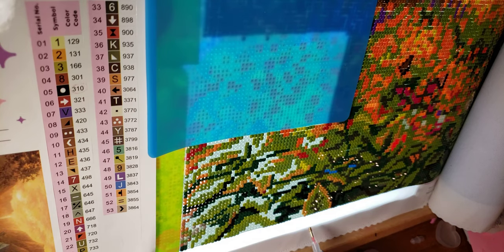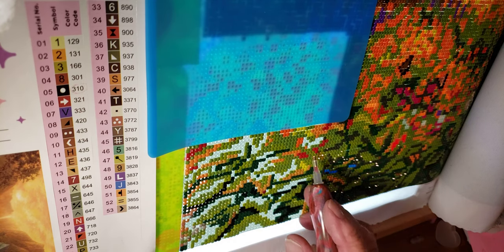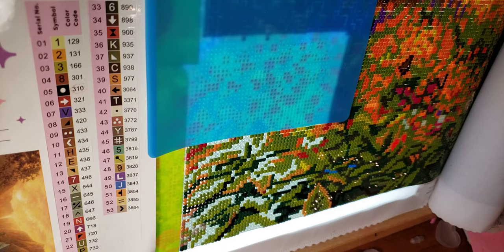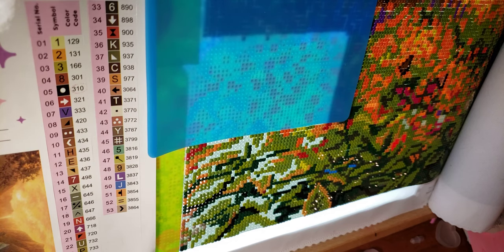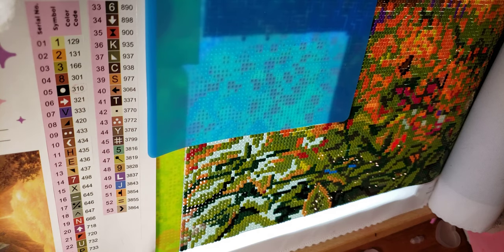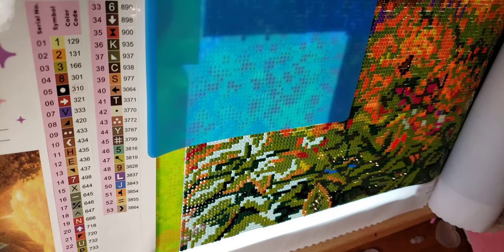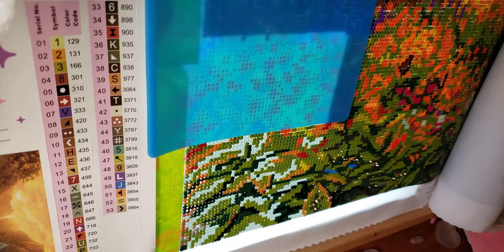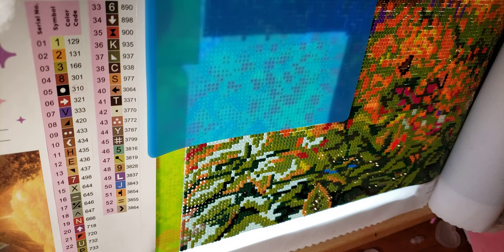wip&chatter DAC The Golden Valley by Chuck Pinson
Diamond paint with friends landscape edition